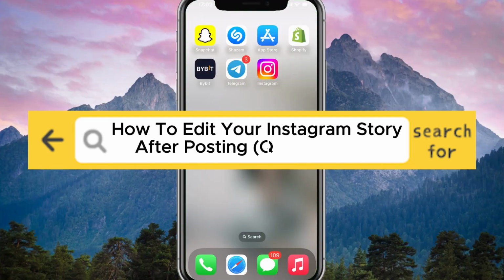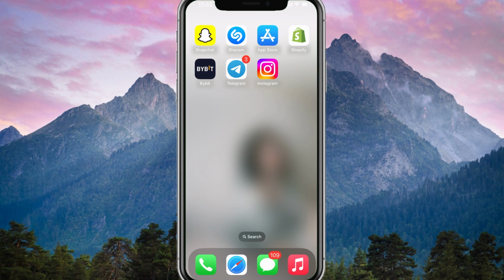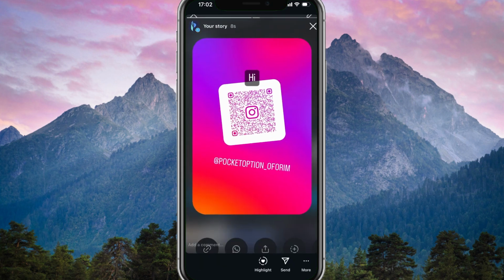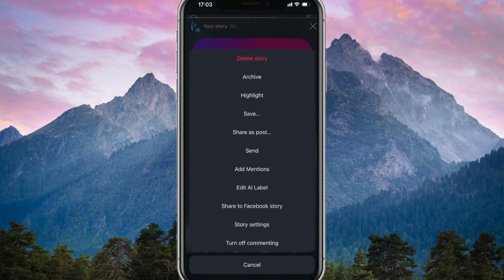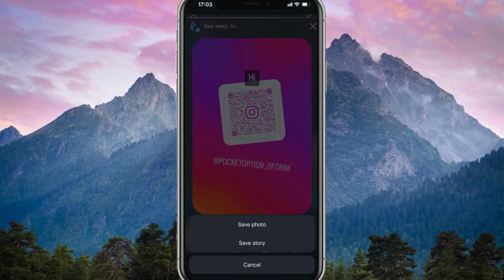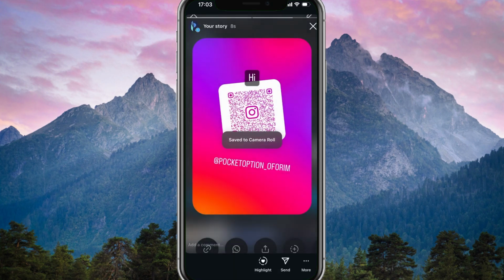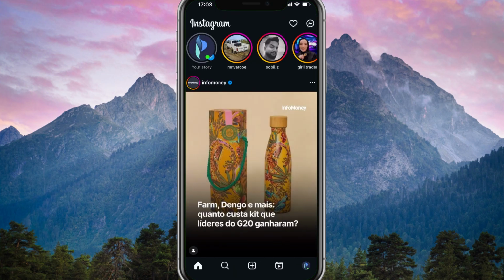How to Edit Your Instagram Story After Posting (Quick Tutorial)